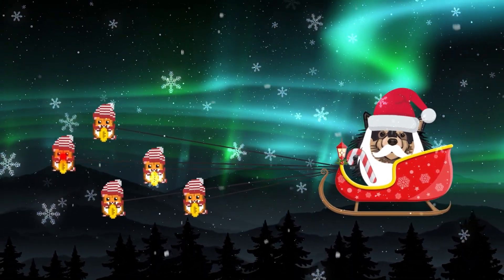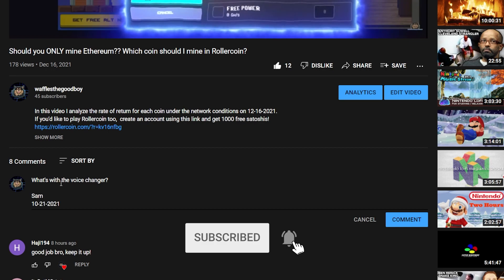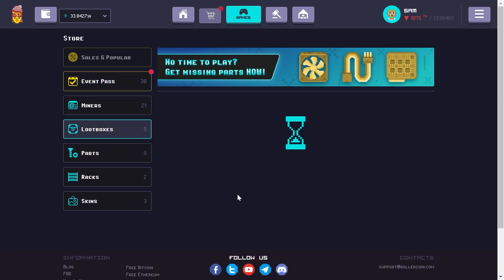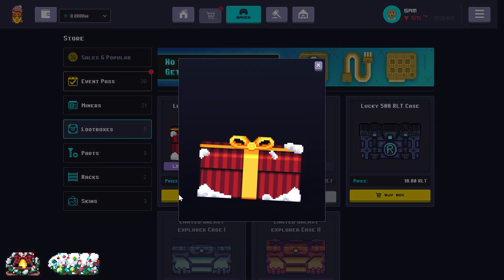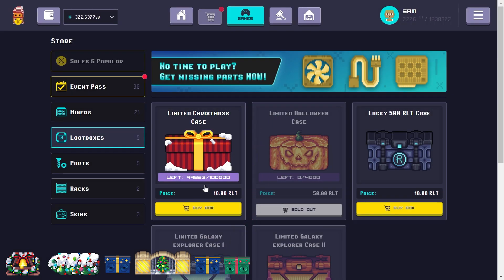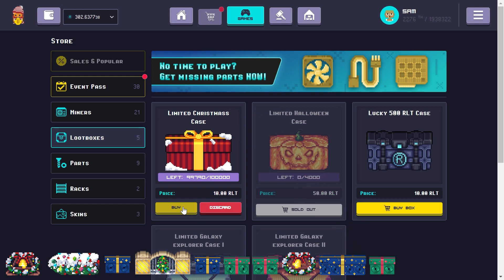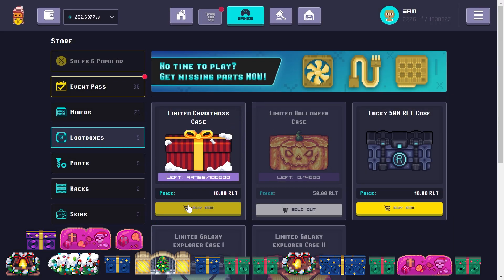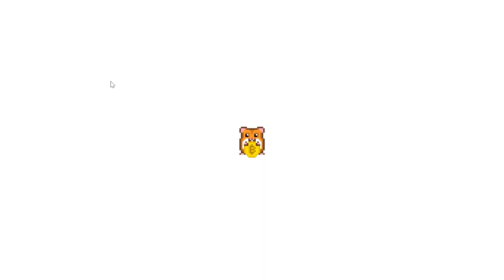The Hunt for The Polar Express - Unboxing 20 Rollercoin Lootboxes!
Let's open some Loot Boxes! I had some extra Rollertoken so let's open 20 loot boxes. We're looking for the Polar Express and the First Class miners, but they're super rare.

Build your deck to customize Waffles' next Twitch stream!